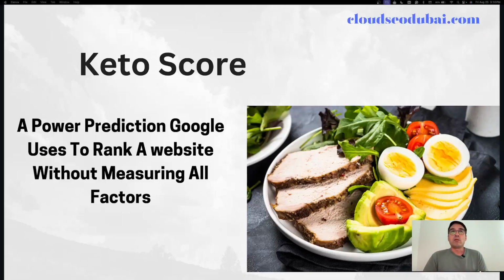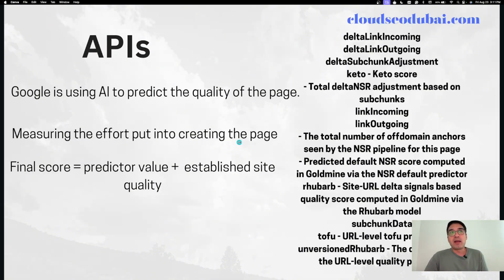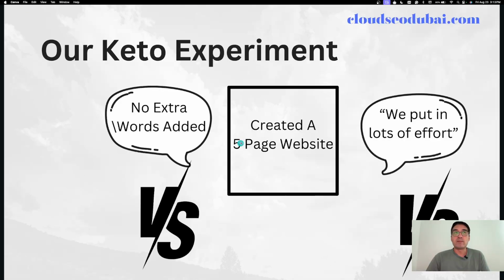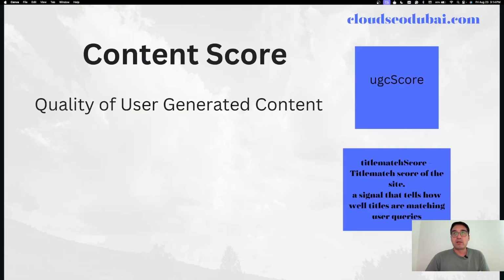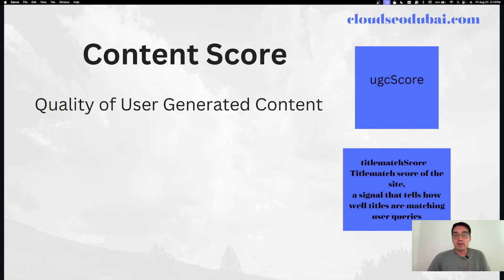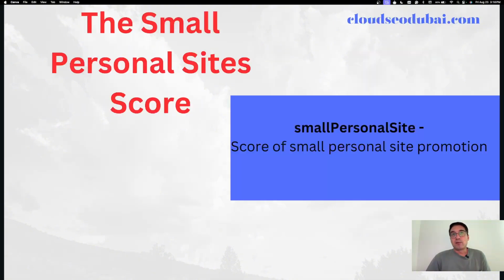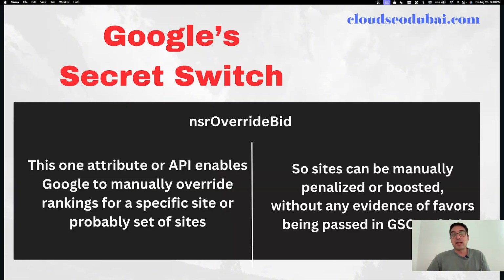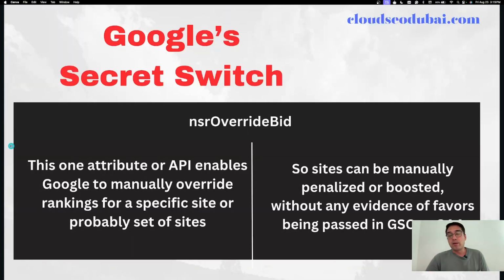Exploiting Google's Secret Switch Buried Deep Within Its Algorithm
Google's secret switch gives the search engine the capability to artificially drop or increase rankings. However, what's also important is Google's Keto Score and Its UGC Score, all of which I discuss in this video, along with a test we ran.